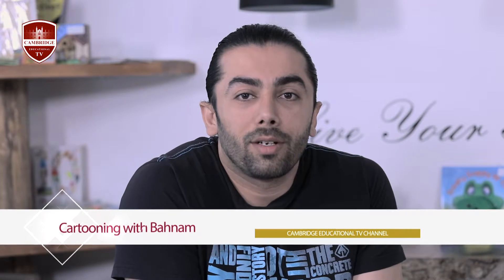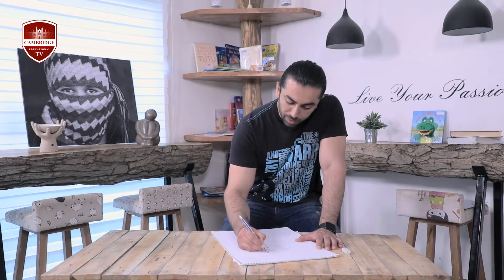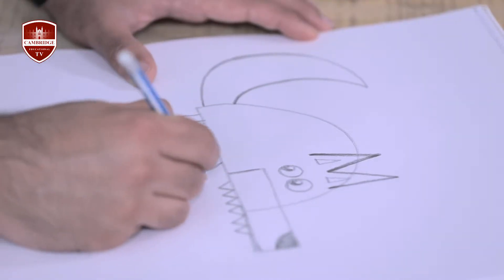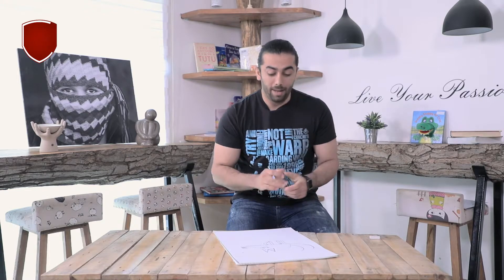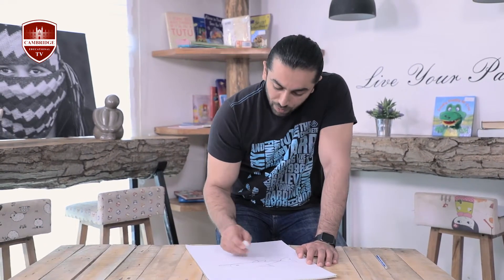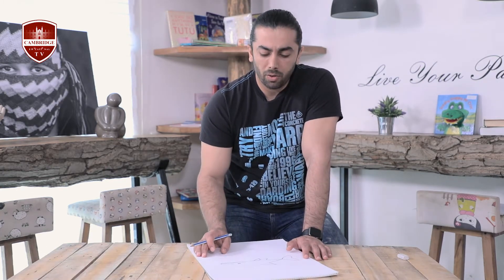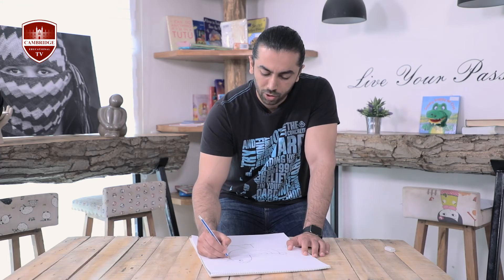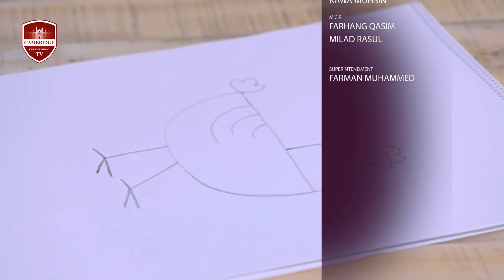Cartooning with Behnam (3) - كارتۆنینگ له‌گه‌ل بێهنام ئەلقەی 3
"Cartooning with Behnam "
Showing every Wednesday on Cambridge TV
at 8PM

" كارتۆنینگ له‌گه‌ل بێهنام "
ڕۆژانی چوارشەممە له‌كه‌ناڵی كامبرێج
كاتژمێر ٨ی شه‌و